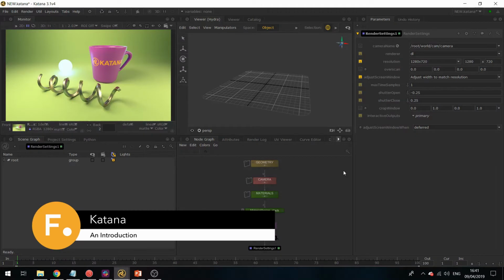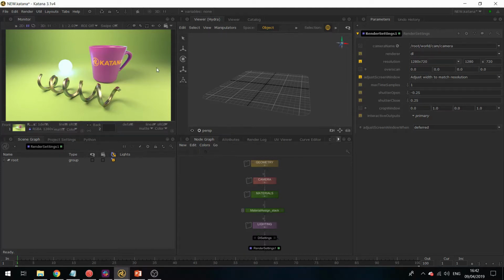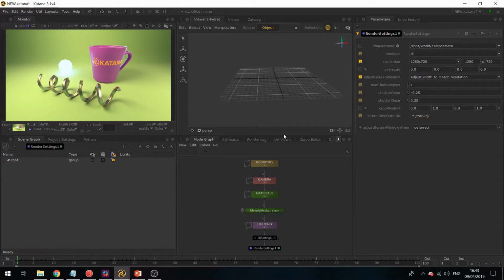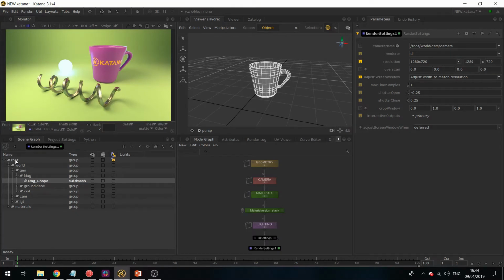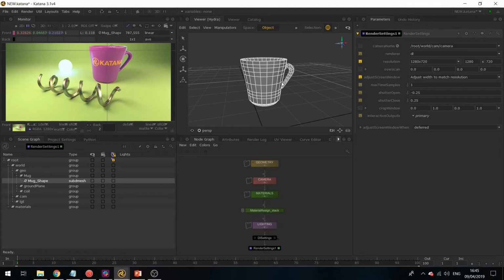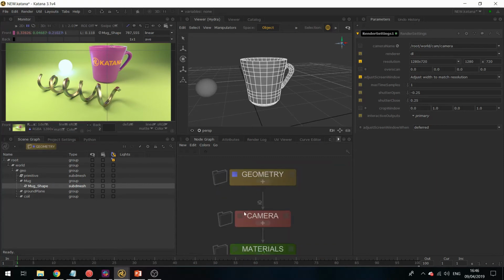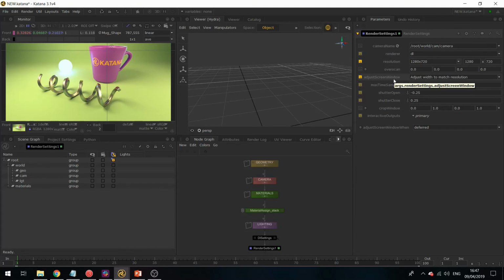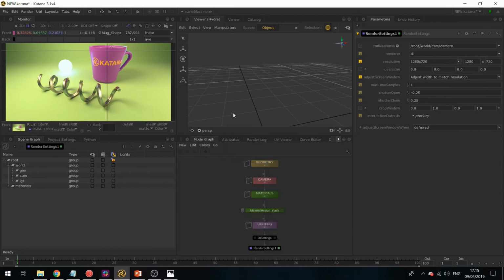01: Introduction to Katana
In this introduction to Katana, we show where the most used tabs are and the information found in each one. We also cover how to navigate Katana and various shortcuts to get you started.